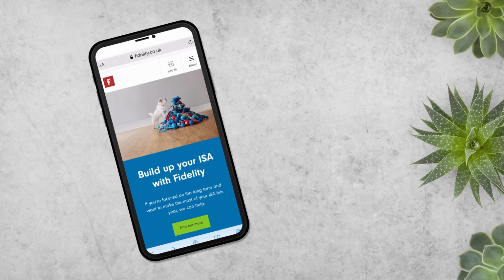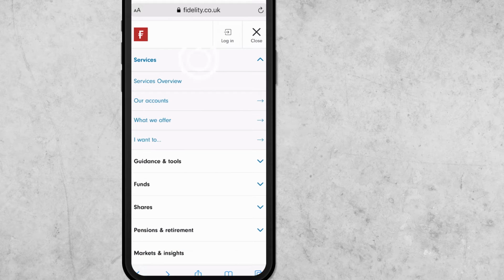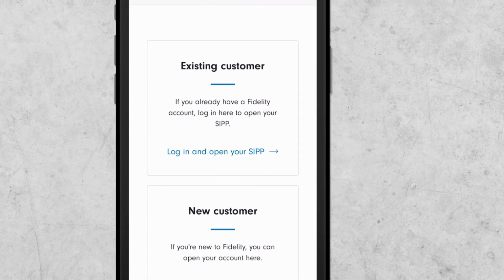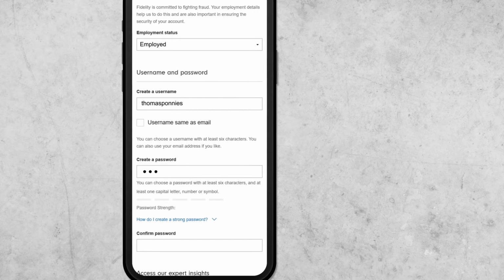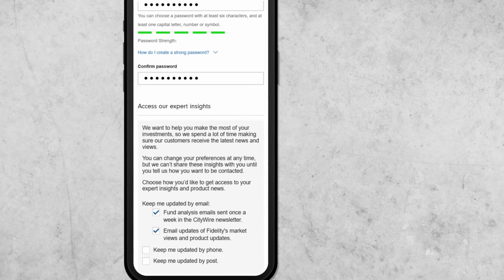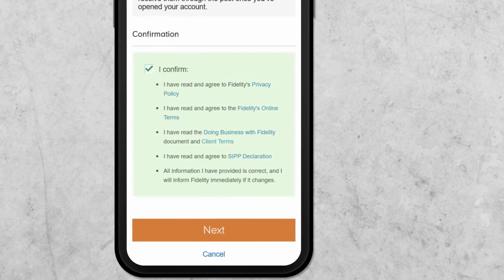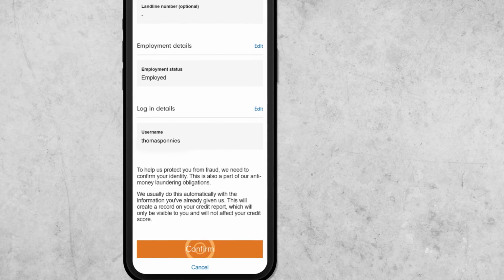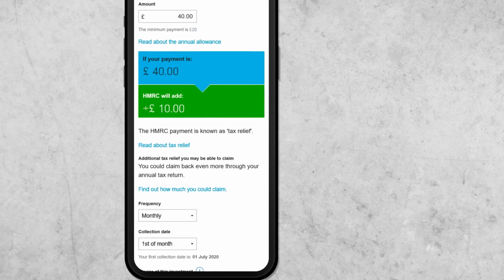How do I set up a SIPP?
Want a tax-efficient way to save for your retirement?
Then try our award winning, flexible, self-invested personal pension (SIPP)
Our short video shows how to set one up.
Capital at risk. SIPP rules apply. Tax treatment depends on individual circumstances and all tax rules may change in the future.